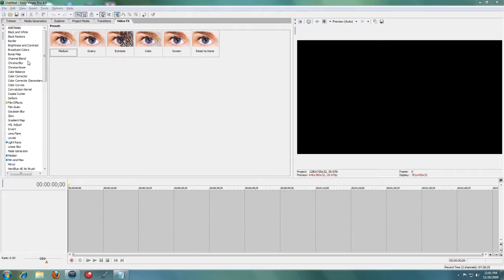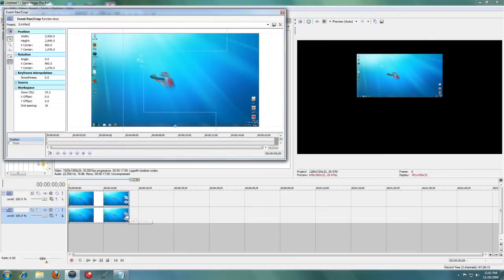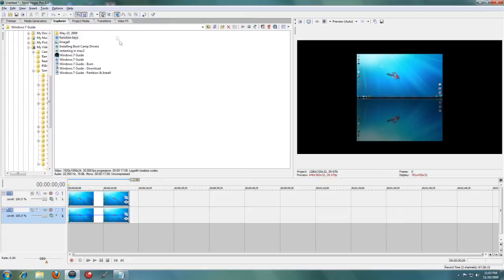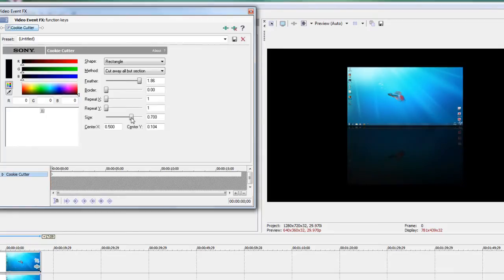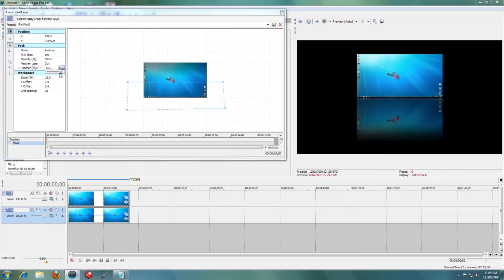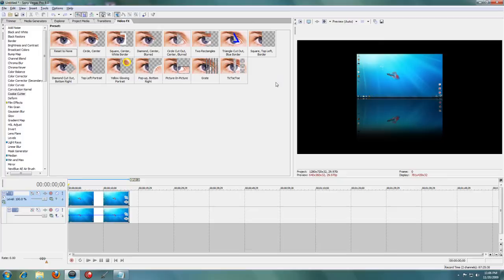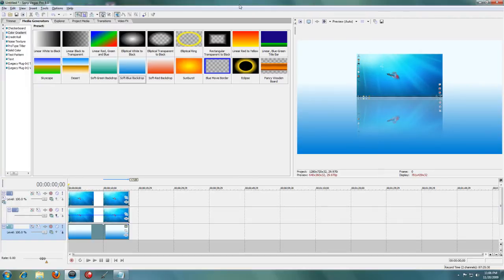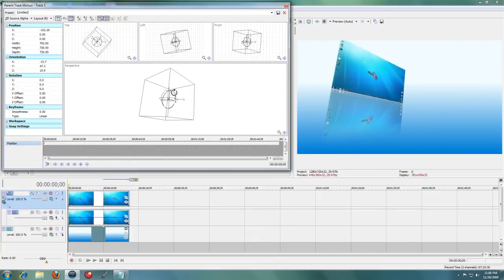Sony Vegas Tutorial - Reflect Video or Images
Hello everyone, this is the first Vegas tutorial I've made for a looong time, so I hope you enjoy =P

This tutorial will show you how to reflect, or make a "mirror image" of a picture or video clip in Sony Vegas.